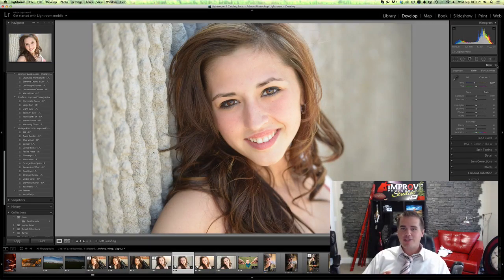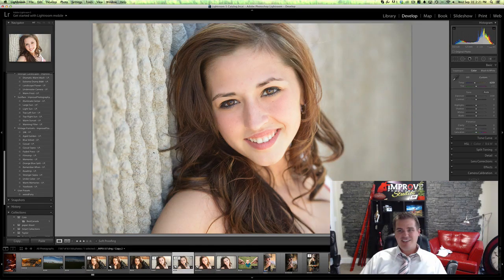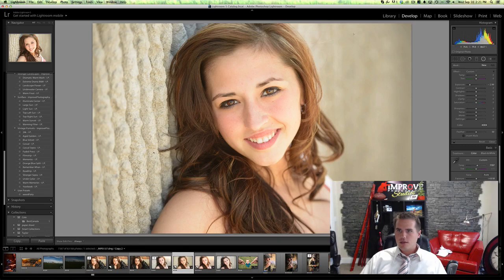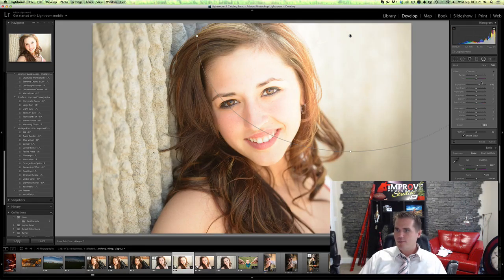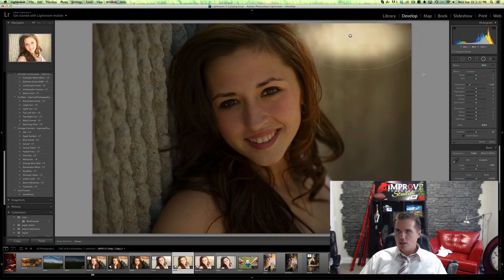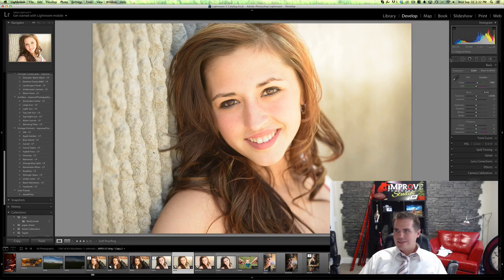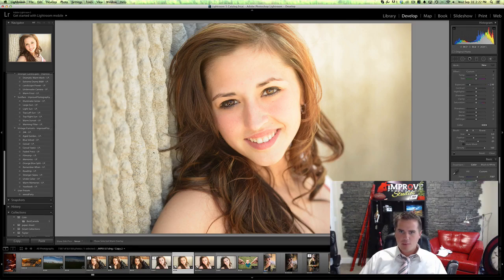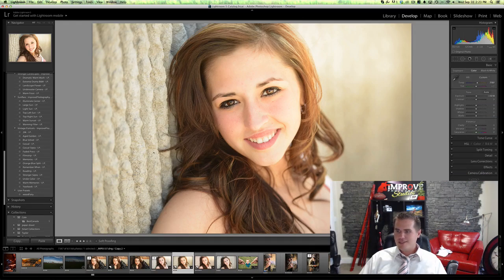Quick Portrait Retouch with Sunflare in Lightroom 5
Just a really quick video illustrating how I stylized one of my photos that a reader asked about on the Facebook page.  In this quick tutorial I show how to use Lightroom 5 and the radial gradient to create a sun flare effect and warm glow. LOVE PHOTOGRAPHY AND WANT TO BE BETTER AT IT? HERE ARE SOME NEXT STEPS!

5) DOWNLOAD rGPS app to find the best photo locations around the world!